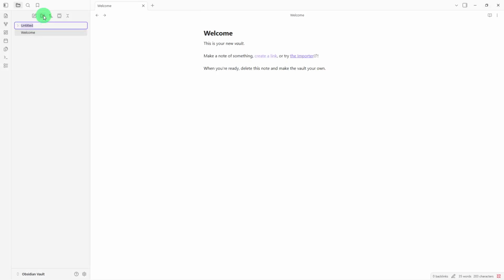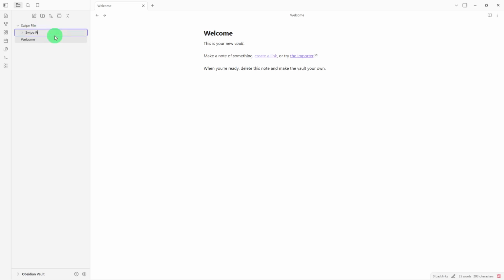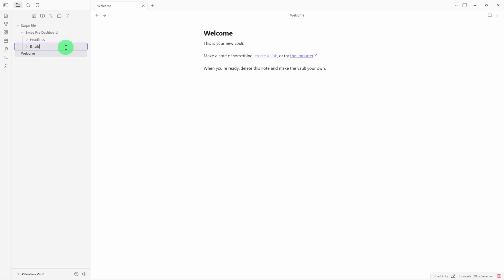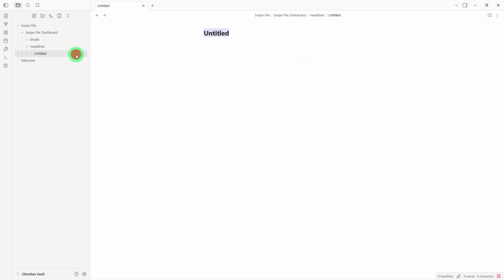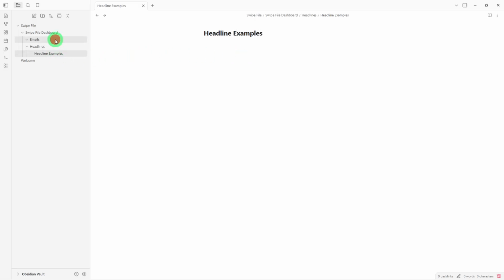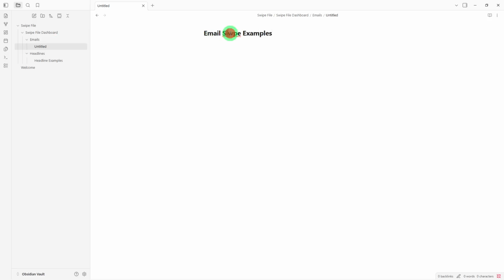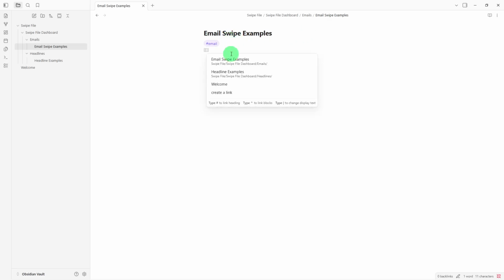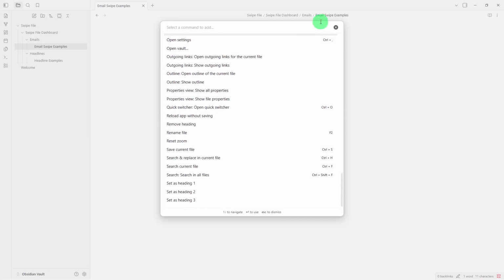Create Swipe File in Obsidian [Shortcut]